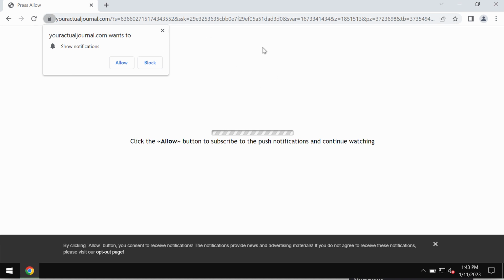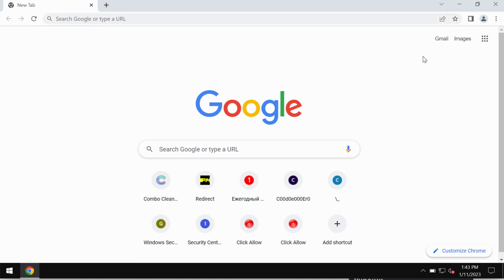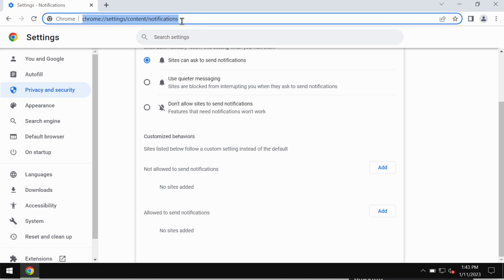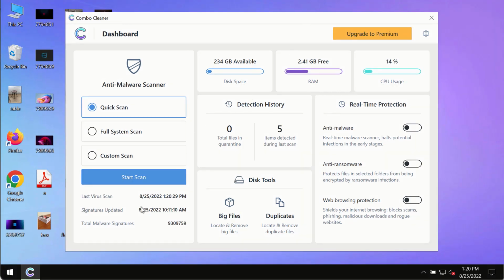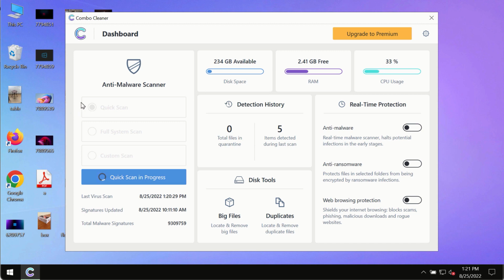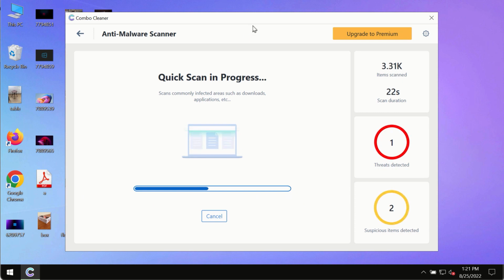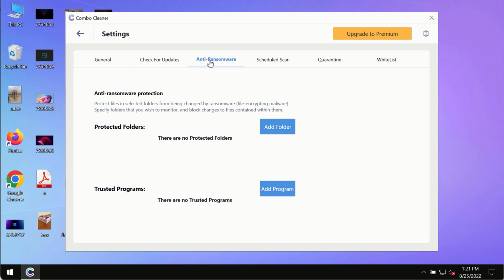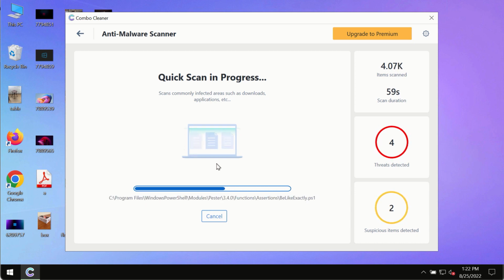Youractualjournal.com ads - how to remove?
Youractualjournal.com is a malicious site that tries to trick its visitors into clicking on a special "Allow" button in order to make users subscribed to the great portion of really annoying ads in the form of web push notifications. Don't interact with these fake alerts! Get rid of these ads with Combo Cleaner Antivirus via the official or, optionally, follow the manual guidelines provided in the video tutorial.